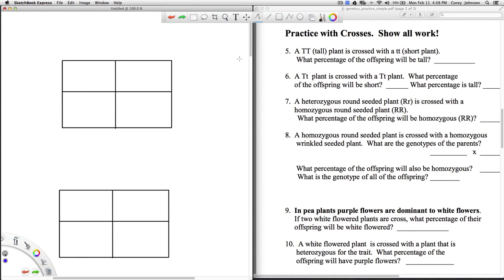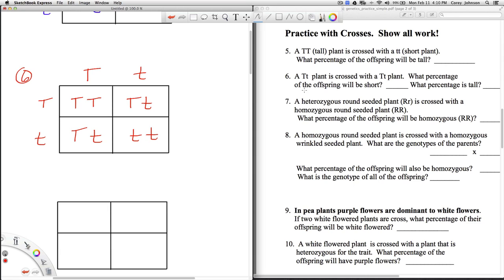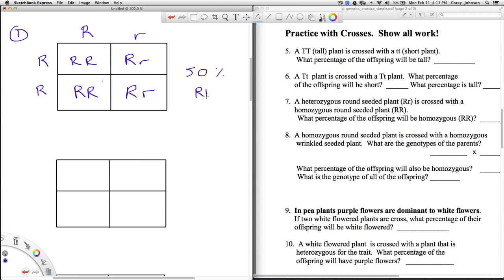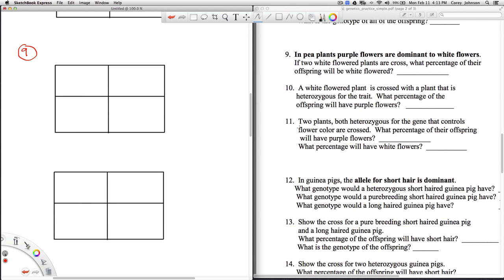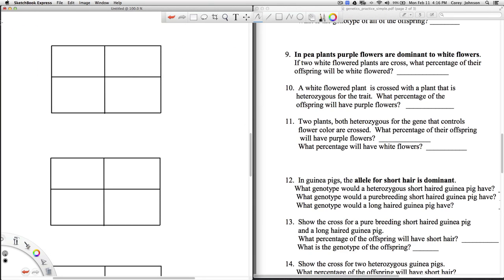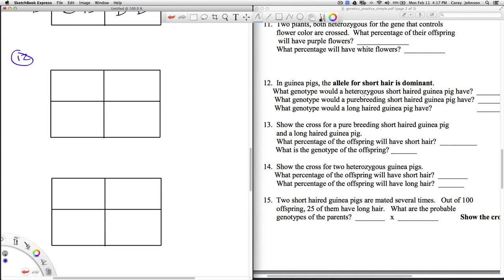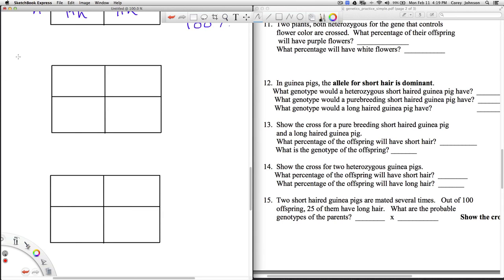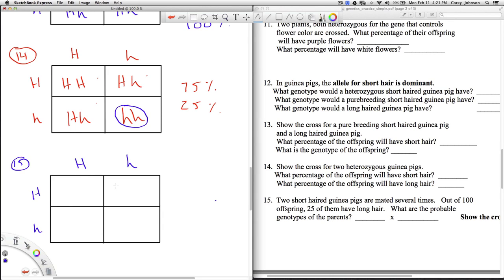Punnett Sqaure Practice 2